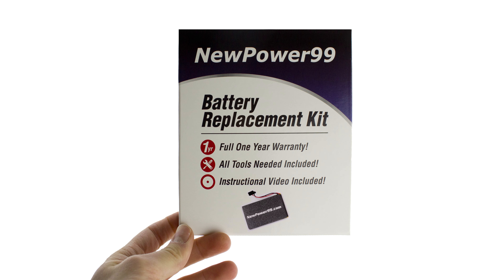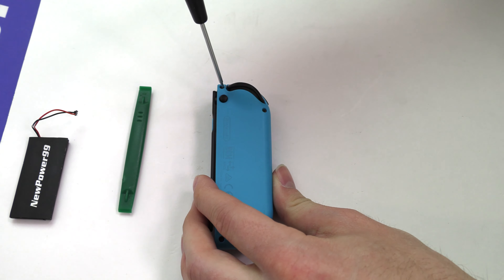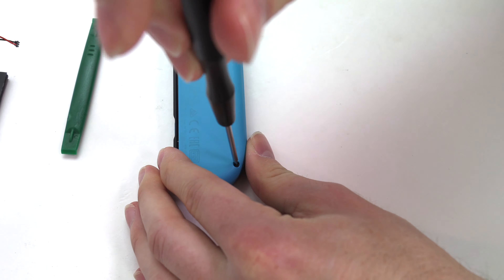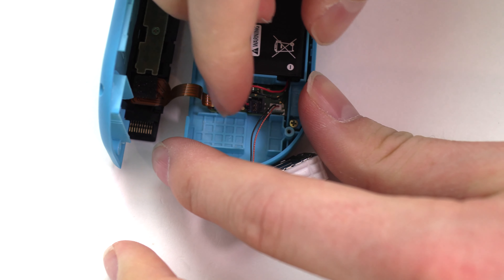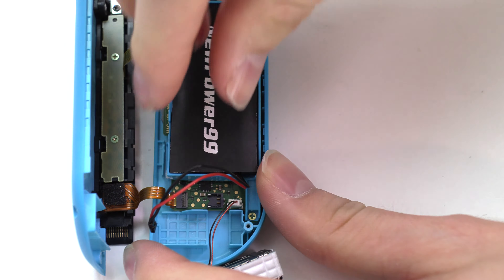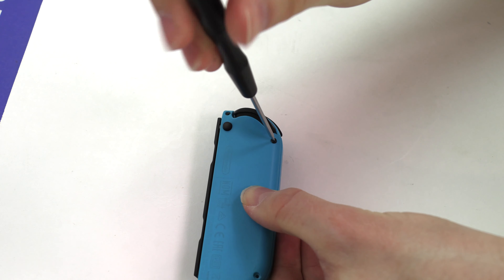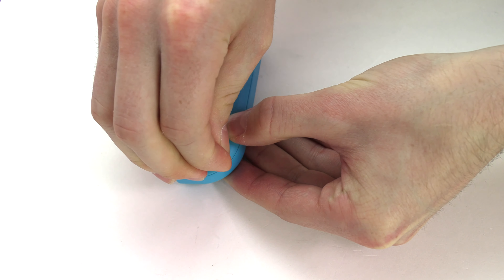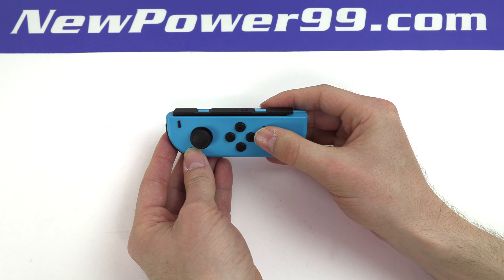How to Replace Your Nintendo Switch Controller HAC-015 Battery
Complete Battery Replacement Kit from NewPower99.com is available This video provides a step by step demonstration of the procedure for replacing the battery in your Nintendo Switch Controller HAC-015 Battery. The Battery Replacement kit contains a New, High Capacity Battery, Battery Installation Video, and Special Tools necessary for battery replacement. Includes one year money back guarantee!